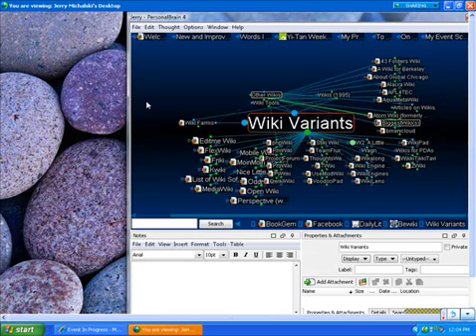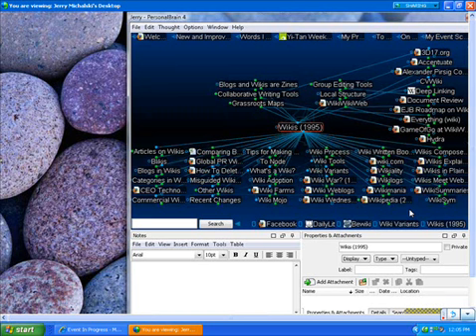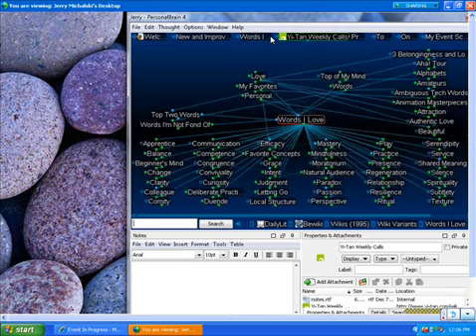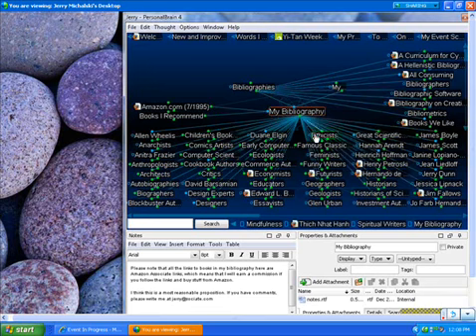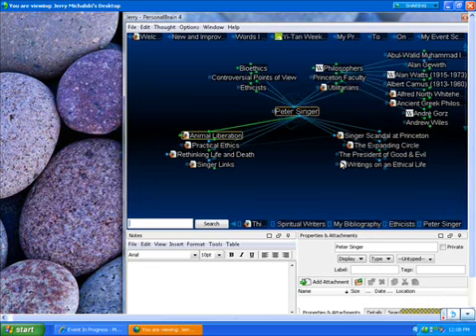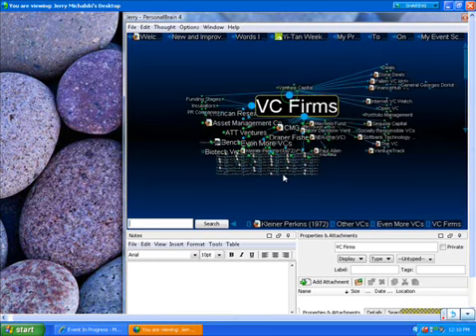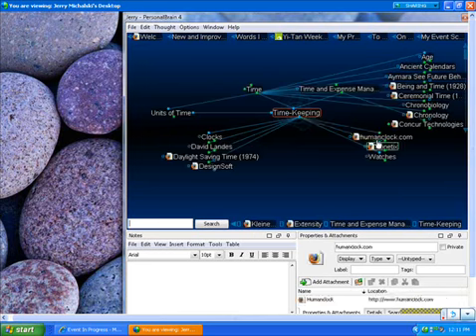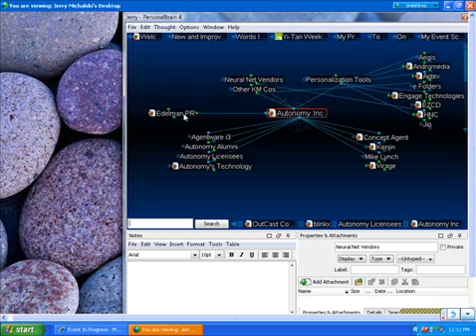Jerry Michalski's Brain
A brief tour of an 80,000+ PersonalBrain file!